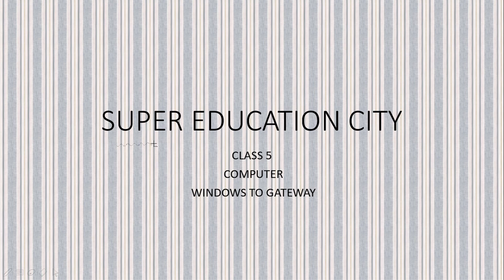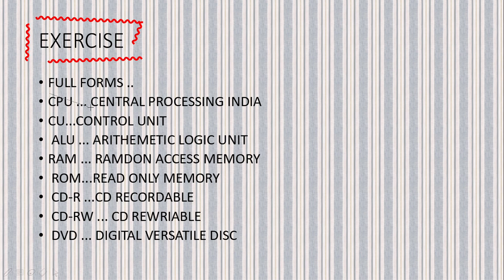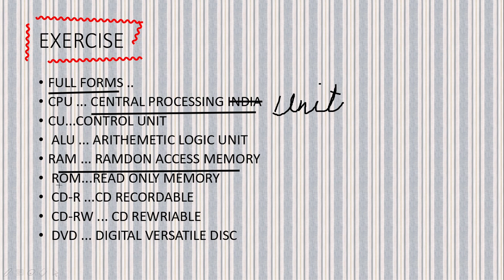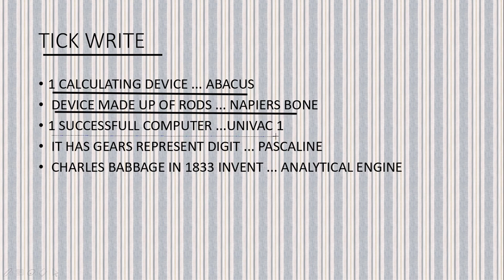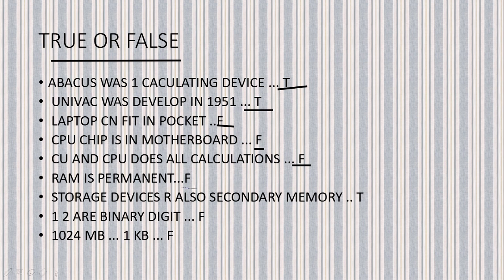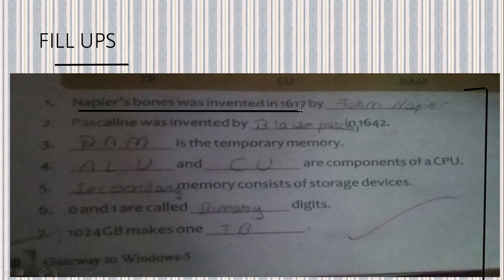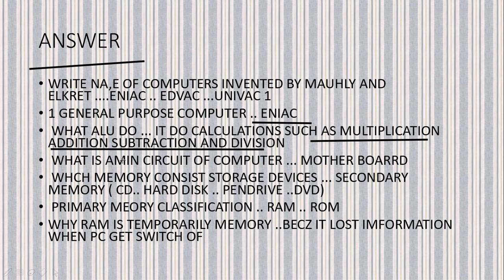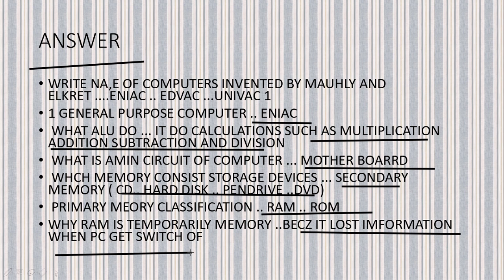class 5 computer ch. 1 exercises